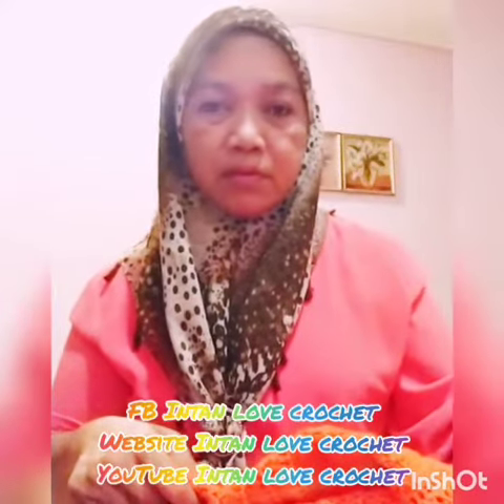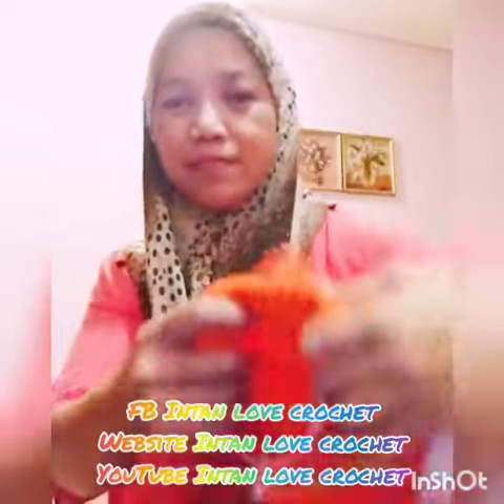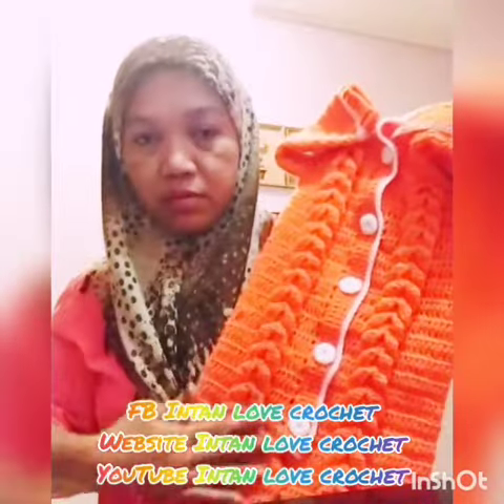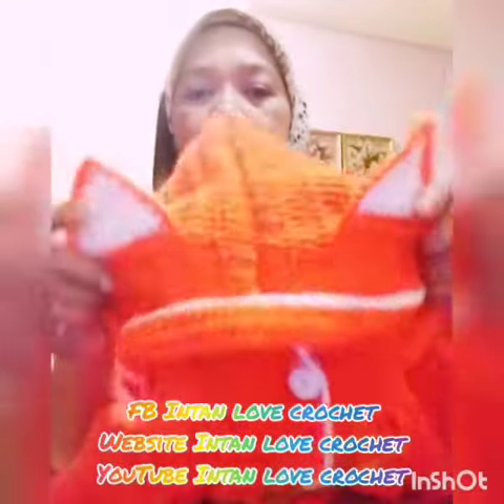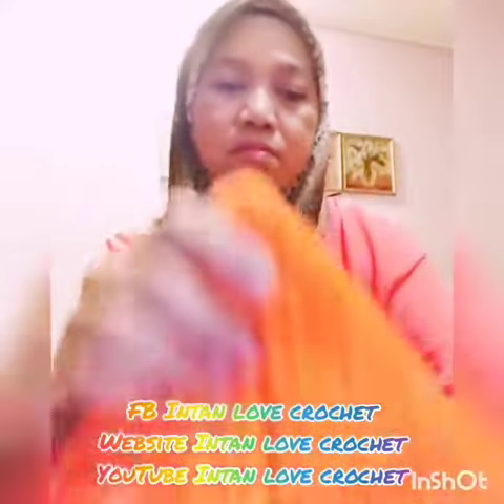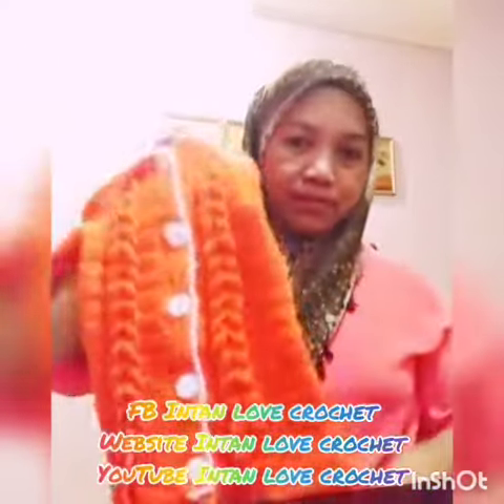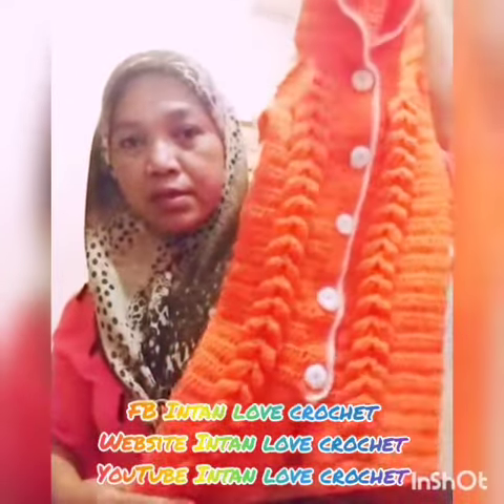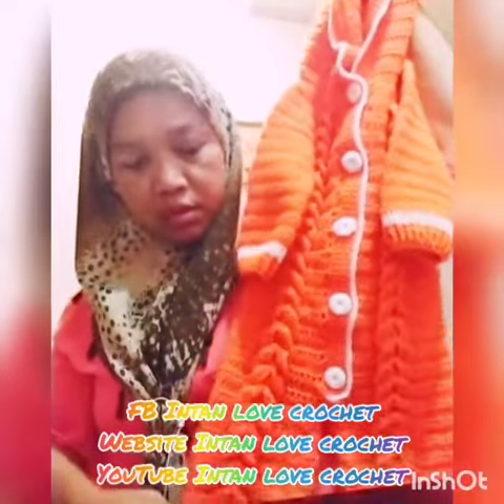Baby jumper crochet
Handmade crochet